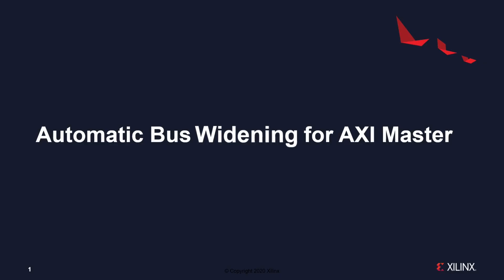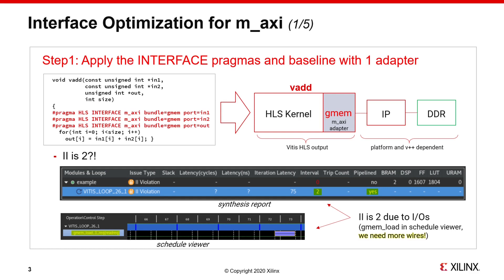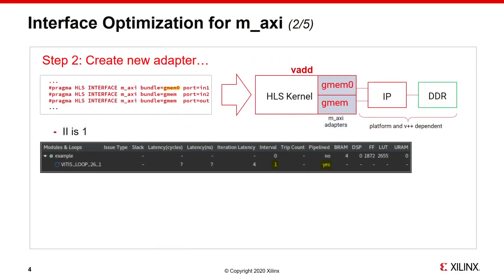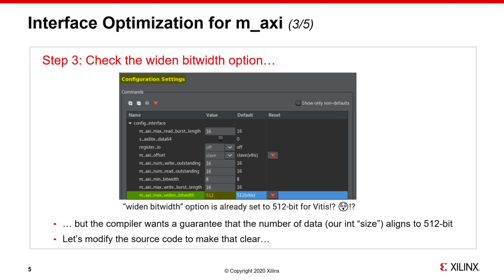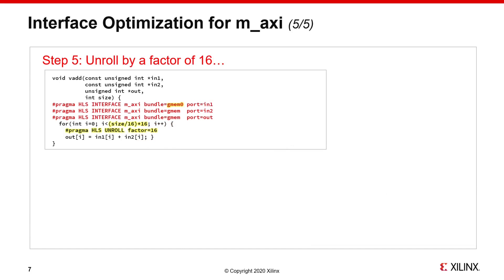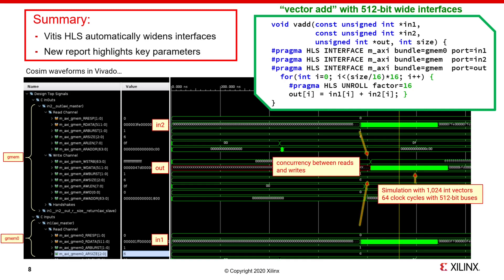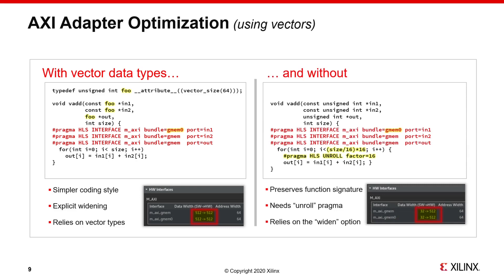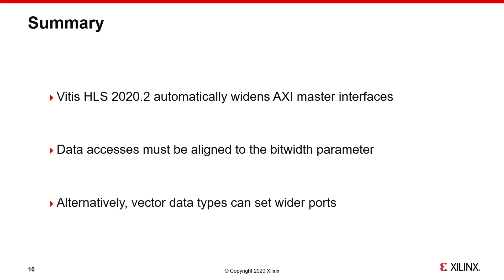Vitis HLS 2020.2 - Automatic Bus Widening for AXI Interfaces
Vitis HLS has been enhanced to automatically widen memory interface ports, helping you to get the most out of your memory bandwidth.  Learn about the Vitis HLS automatic interface widening option introduced in v2020.2 for AXI memory mapped interfaces, and how it compares to using the vector data types on ports to explicitly describe the port width.

Learn more about Vitis with our comprehensive tutorials!